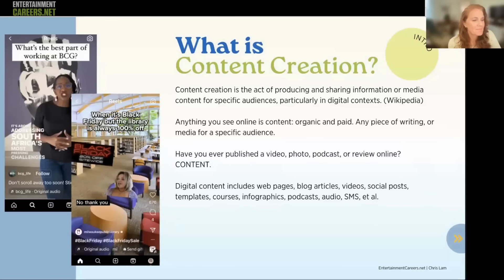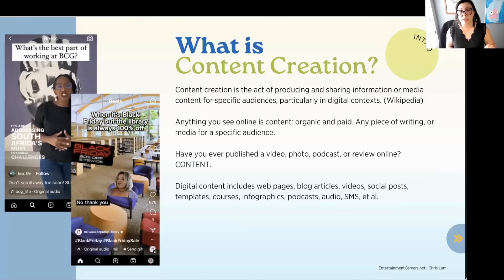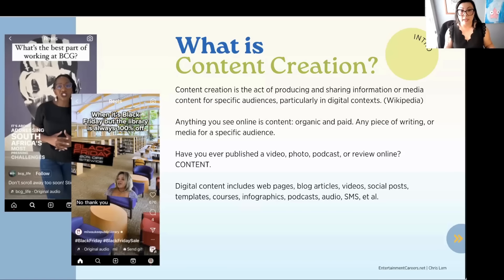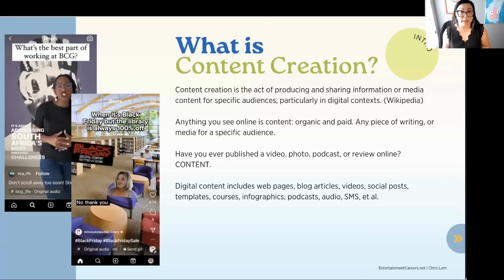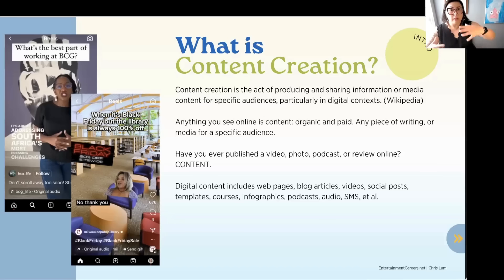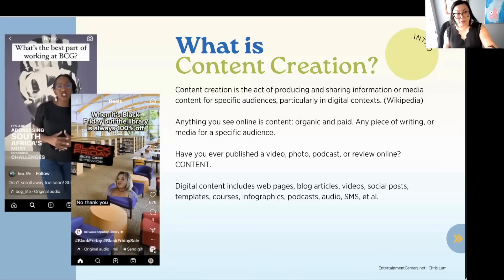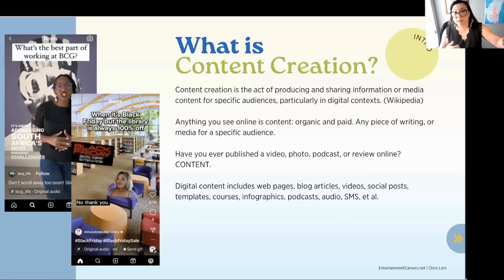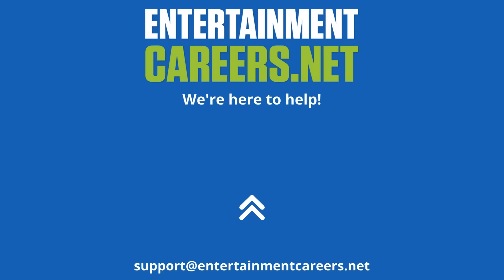Creative to Creator Workshop: What is Content Creation?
What is Content Creation?

• Welcome to our new workshop series! This will be a first of many workshops we are hosting based on your feedback. As always, we love to hear from you and encourage you to share your thoughts about the workshop and any future topics you would like us to cover.

• In this clip we will cover the definition of content creation and how it is exhibited in a digital context.

• We are excited to kick off our first workshop with our guest Chris Lam. Chris has more than 14 years of social media and content creation experience. She specializes in Content strategy, content marketing, social media marketing, web development, growth marketing, and much more.
Chris works with small business owners to simplify their digital marketing, help grow their audience, and increase their revenue across the full digital landscape, while also offering consulting services, content market strategy intensives, audits, and workshops.
Thank you so much for joining us, Chris!